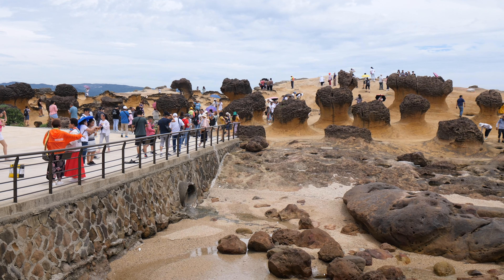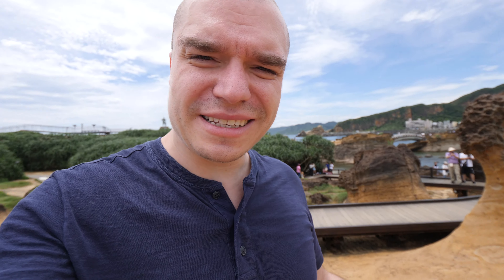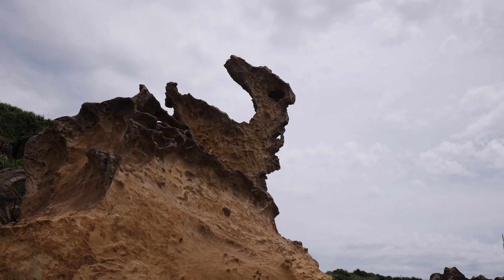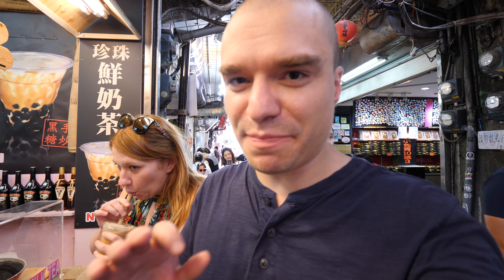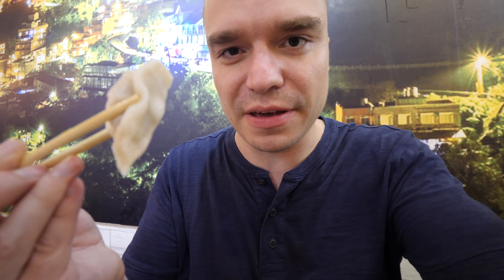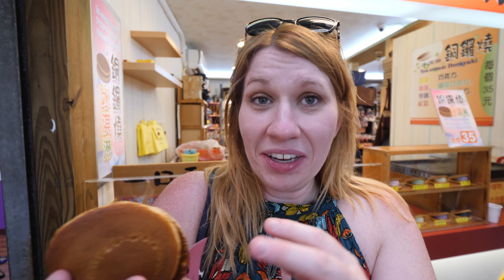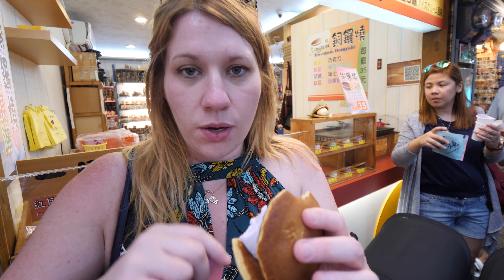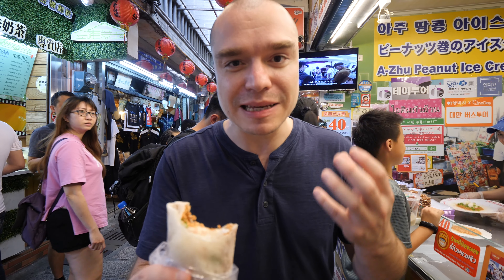Best Things To Do Around Taipei Taiwan in 2023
There are so many things to do just a short drive from the city center of Taipei. If you're spending a couple of days in Taipei, we recommend you dedicate a whole day to visit the beautiful Yehliu Geopark, the mountain village of Jiufen and Shifen where you can famously send lanterns off in the sky.

Did you enjoy this vlog?

🌟 Help us grow this channel!!